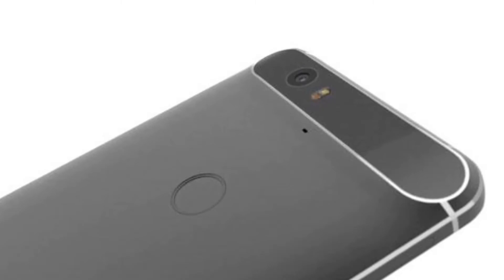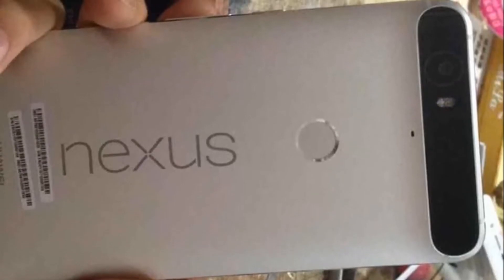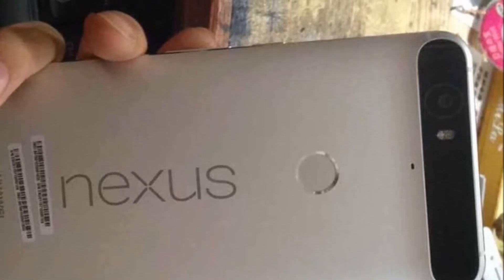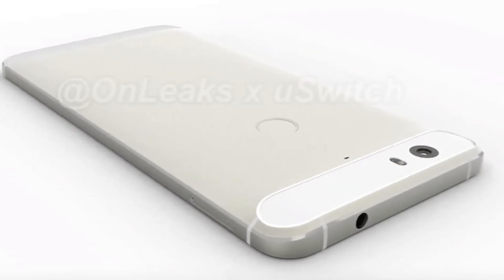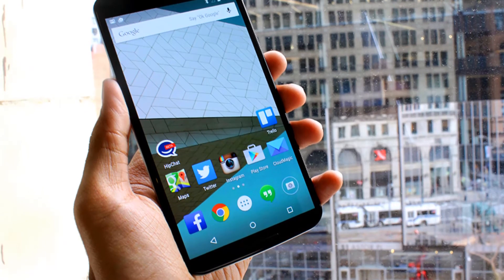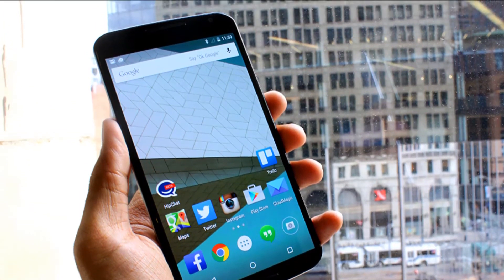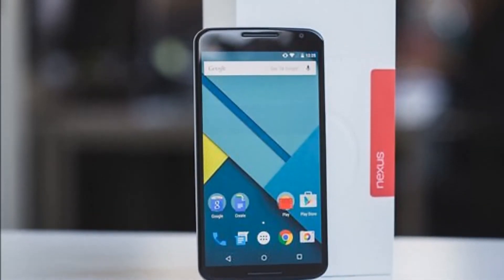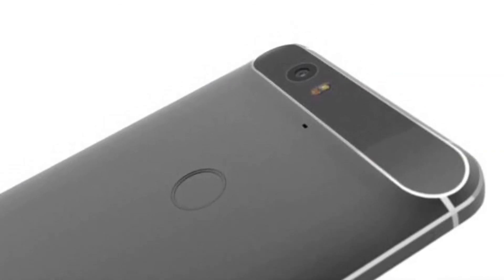Huawei Nexus 6 New Smartphone First Look ᴴᴰ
Huawei will implement one of the new Google Nexus. After the many rumors circulated until today, they are arriving also images in which is visible the new smartphone made by the Chinese company. The design reflects what has emerged in recent weeks.
On the front you can see the two stereo speakers and a camera while on the back, where stands the logo Nexus, there are one biometric sensor for fingerprint recognition, and a camera with a dual LED flash integrated an insert in black (plastic or glass). The body of the device should be entirely of metal. A third image also shows an initial prototype of the device with a housing type bumper which then would evolve in its final design.
According to rumors, the Nexus by Huawei should integrate a 810 Snapdragon processor, a 5.7 inch display with qHD resolution and a USB-C and Snapdragon 810 processor, 64GB of internal memory (basic version?) And 3GB of RAM.